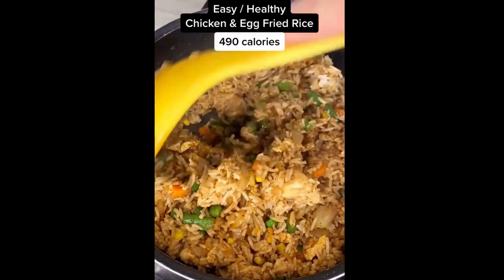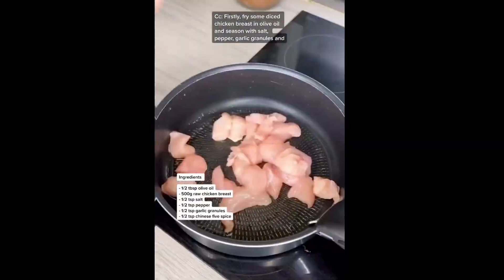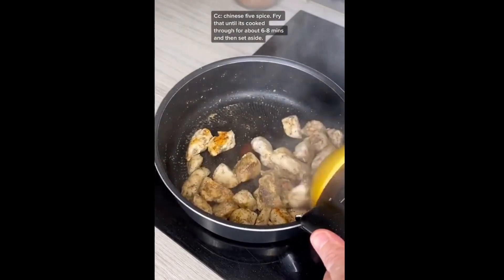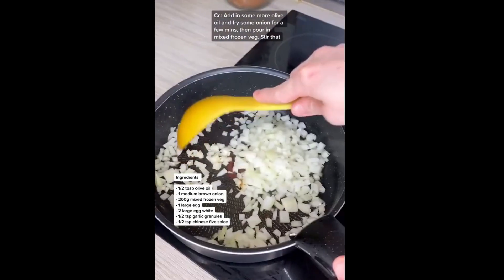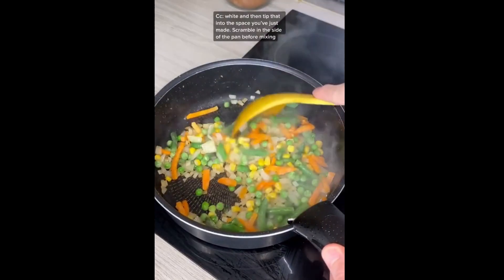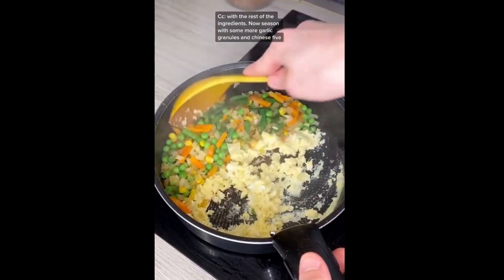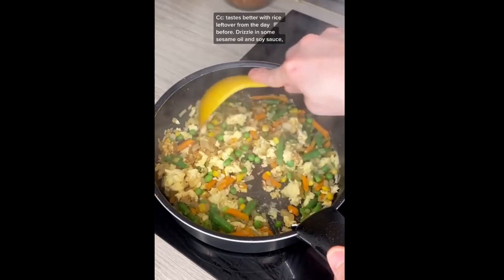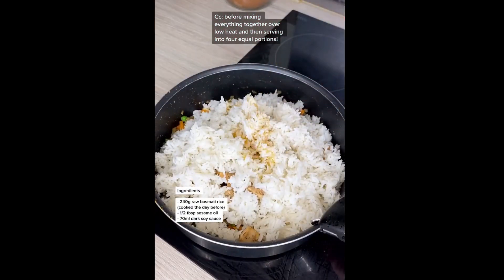My go to meal if I fancy something quick and delicious